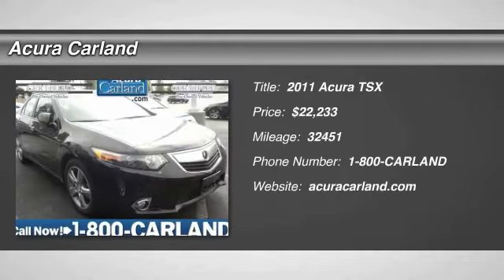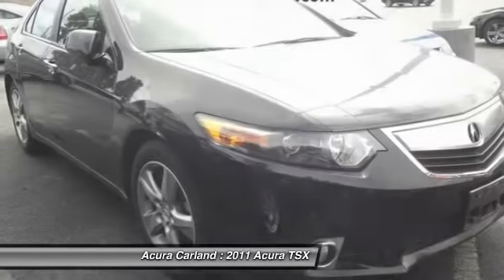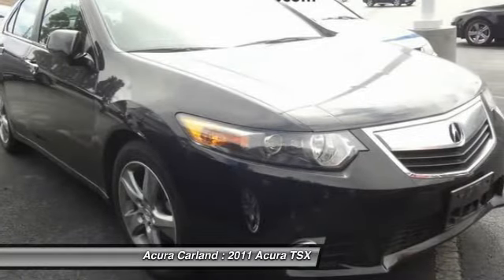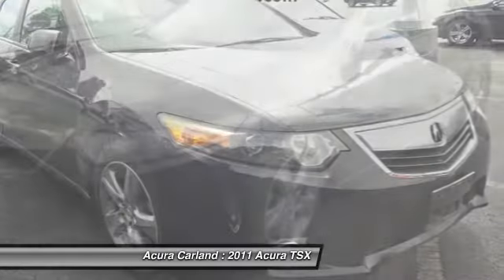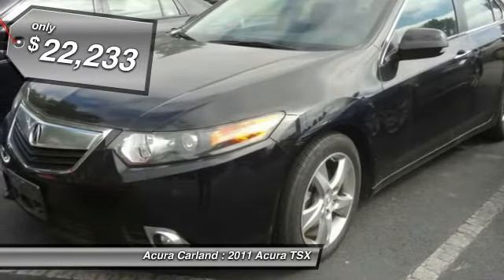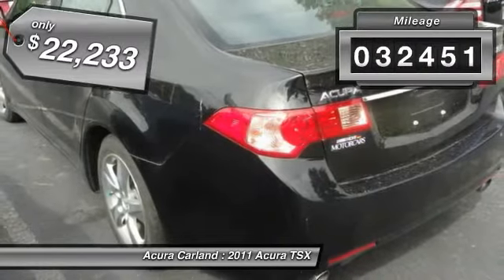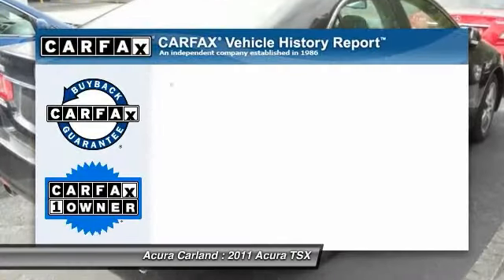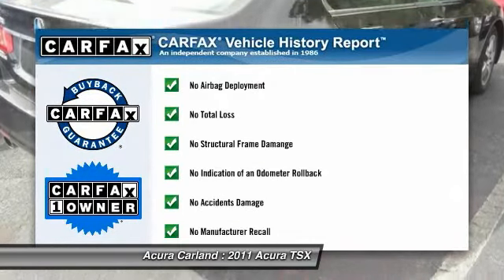2011 Acura TSX Duluth GA 3223Y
Acura Carland
3403 Satellite Blvd.

Welcome to Acura Carland! Where every NEW Acura comes with FREE LIFE TIME WARRANTY !!!  Drive off the lot with complete peace of mind, knowing that this TSX is covered by the CARFAX BuyBack Guarantee. At Acura Carland, we want you to know that you can be confident in your purchase with us. This well-maintained Acura TSX comes complete with a CARFAX one-owner history report.  As a Certified Pre-Owned vehicle, this TSX offers you the peace of mind because you know it has been rigorously inspected to meet exacting standards. You don't have to sacrifice style or comfort with this fuel-efficient Acura TSX.  Low, low mileage coupled with an exacting maintenance program make this vehicle a rare find. If you are looking for a pre-owned vehicle that looks brand-new, look no further than this **exterior Paint Color Options To Follow** Acura TSX.  The TSX is in a class on its own. So much so, that Acura didn't miss a beat when they loaded this vehicle with an abundance of a-la-carte options.  More information about the 2011 Acura TSX:  While the TSX is considered Acura's entry-level sedan, it lacks in neither performance nor luxury. The TSX's base MSRP price of just over $29,000 belies its well-equipped nature, as it offers a host of luxury and convenience items on all trims. The 2011 TSX holds its own against more expensive competition like the BMW 3-Series and Mercedes-Benz C-Class. The new Sport Wagon model takes all of the luxury and performance of the TSX sedan and adds cargo-carrying practicality.